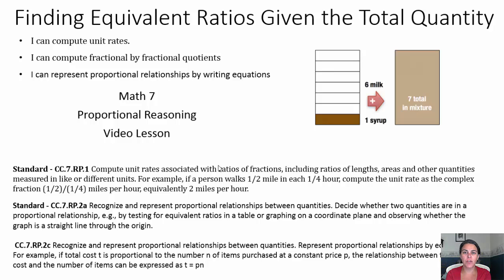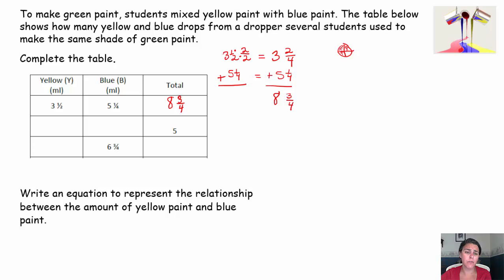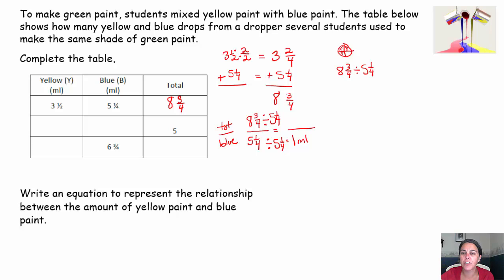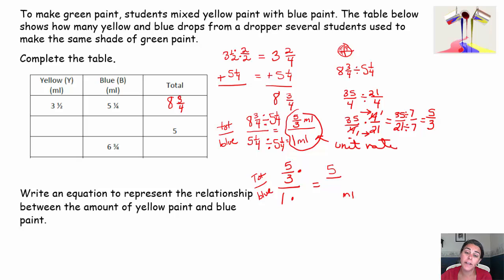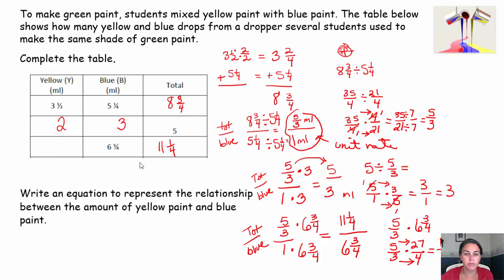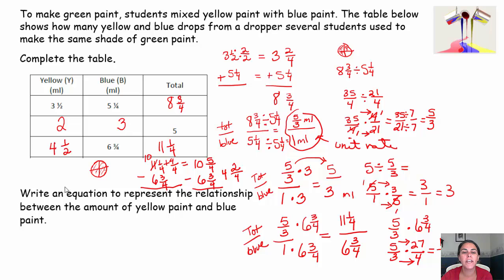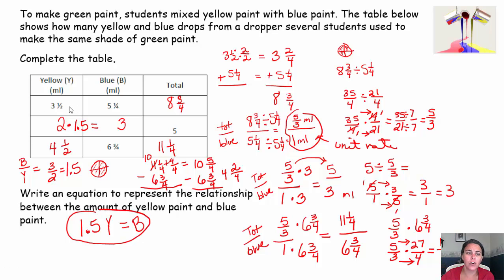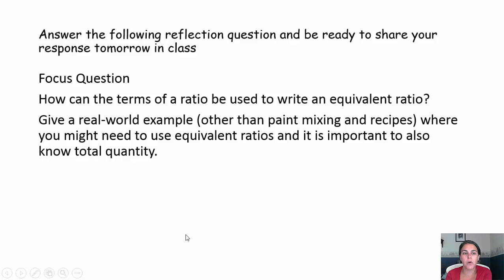equivalent ratios total quantity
Lesson on finding equivalent ratios and total quantity